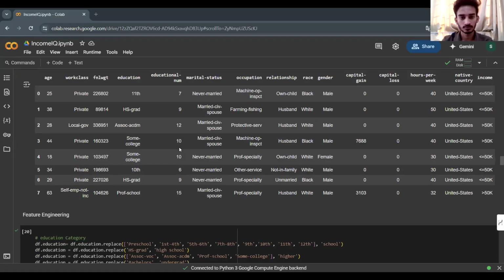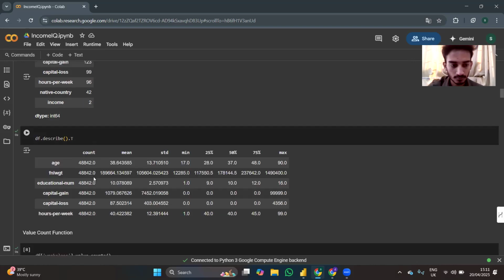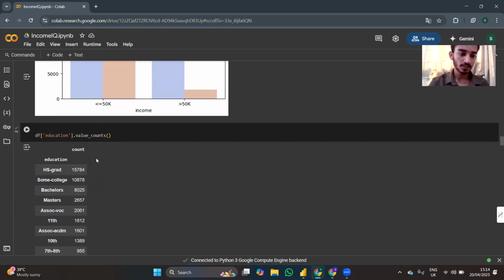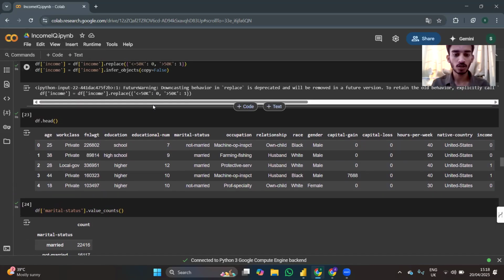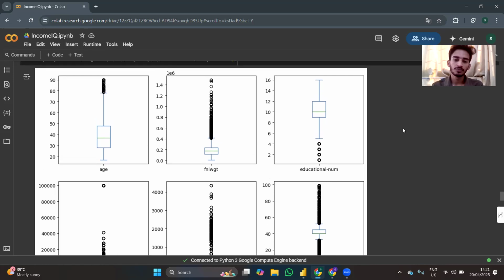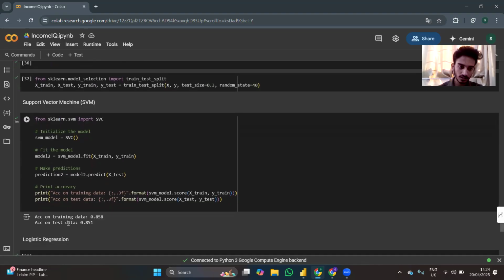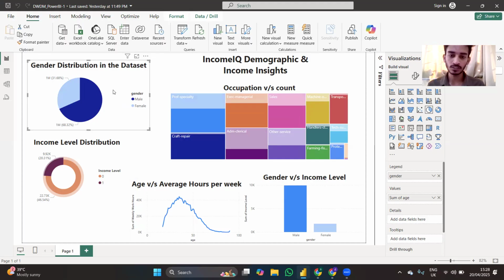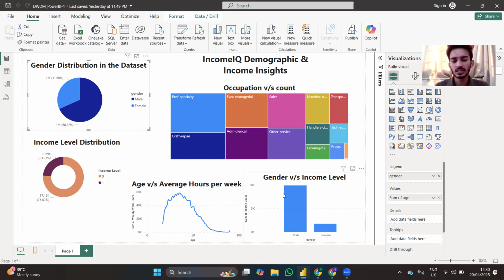IncomeIQ: Predicting Income Using Machine Learning | Data Science Project | SRM University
Welcome to IncomeIQ!

Hi, I’m Dinesh, a 3rd-year B.Tech student at SRM University, AP, and in this video, I’ll walk you through my full machine learning project — from data preprocessing and visualization to model building and evaluation — to predict whether an individual earns more than $50K a year using the UCI Adult Income dataset.

 In this video, you’ll learn:
    - How to clean and preprocess real-world data
    - How to visualize trends using Seaborn, Matplotlib & Plotly
    - How to build ML models like Logistic Regression, SVM, and Random Forest
    -How to evaluate model performance using metrics like accuracy,  precision, recall & confusion matrix

 Technologies Used:
Python, Pandas, NumPy, Matplotlib, Seaborn, Plotly, scikit-learn

 Dataset: UCI Adult Income Dataset

 If you're a beginner in data science or looking to work on an end-to-end machine learning project, this video is perfect for you!

Drop your questions or feedback in the comments — I’d love to hear from you!

🔗 Follow me for more updates and projects.